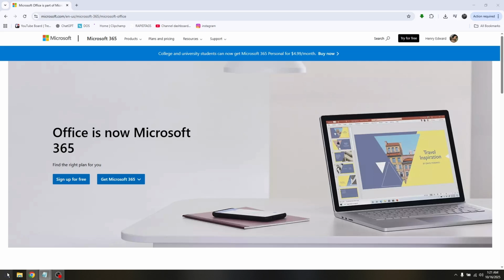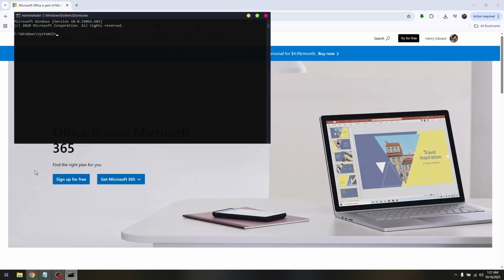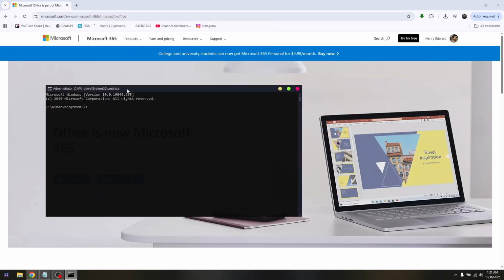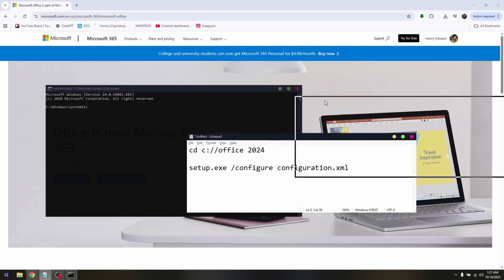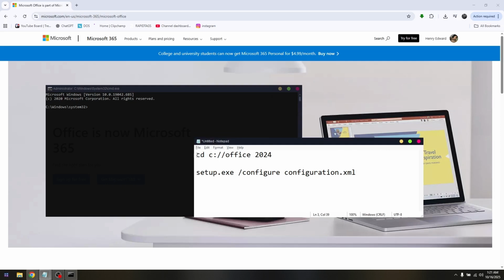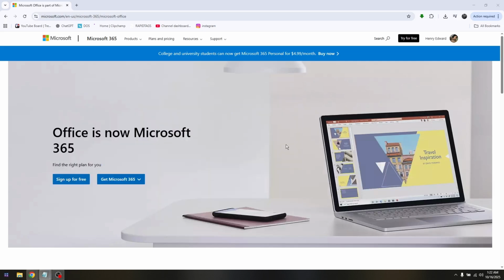HOW TO FIX MICROSOFT OFFICE COULD'NT INSTALL ERROR | ERROR CODES 0-20480 & 0-20540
In this video, I am going to help you fix Microsoft Office couldnt install error with codes 0-2048(0) and 0-2054(0).Follow these easy steps to solve the problem and get Office installed on your PC.This guide works for Office 365 and Office 2019 installation errors.